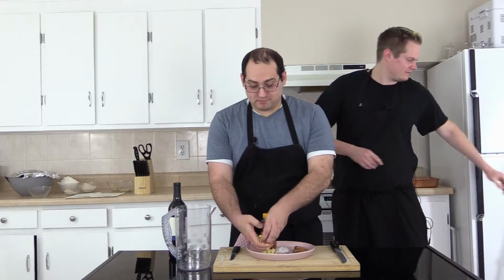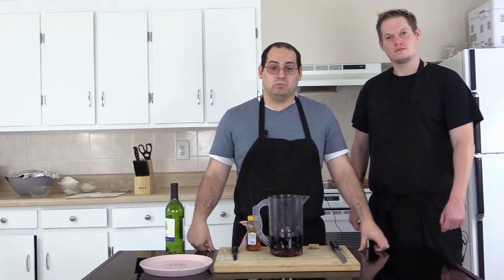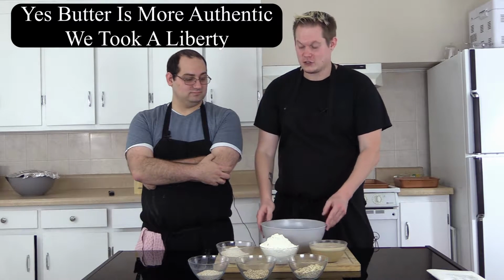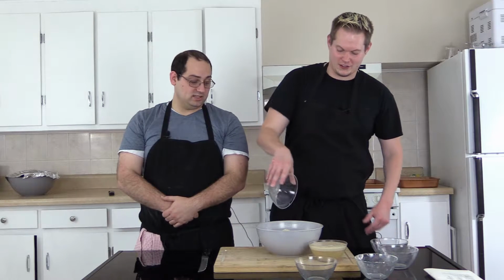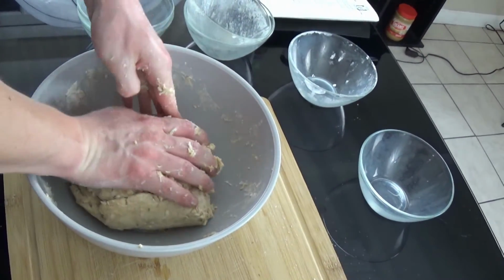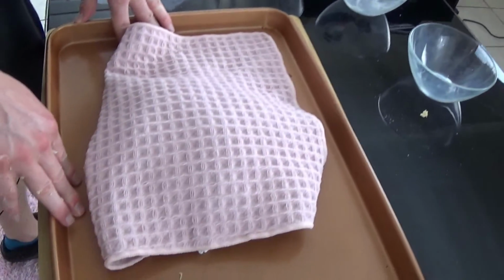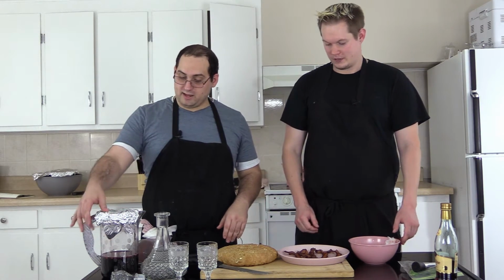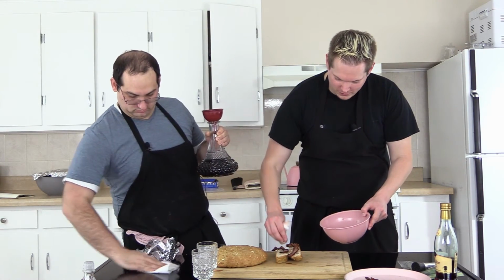Homemade Bread Recipe For Beginners - Foods From Your Favorite RPGs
This is a first for Game On as we had a viewer request! This delicious bread and bacon combo will help make an authentic medieval tavern trencher for your fantasy RPG games! We wanted to make foods from your favorite RPGs come to life and why not start with food you'd get in a tavern? This authentic medieval tavern trencher is sure to delight while you start your campaign finds itself in a tavern in your favorite fantasy RPG. Foods From Your Favorite RPGs - Authentic Medieval Tavern Trencher! helps you create a real feel dish straight out of the history books. Tell us how you liked it in the comments!

Ingredients: (Makes 2 lb loaf)
1 1/4 (275 mL) Cup Water
3 Tablespoons (44 mL) Butter Or Oil
5 (74 mL)Tablespoons Honey
1 1/2  (8.5 grams)Teaspoons Salt
3/4 (96 grams)Cup Uncooked Oatmeal (Anything but quick cook)
1/3 (43 grams) Cup Oat Bran
2 1/2 (320 grams)  Cups Bread Flour
3/4 996 grams) Cup Whole Wheat Flour
2 Packets Active Dry Yeast (Rapid Rise if using bread machine)

Directions: (Hand Made)
1.Warm water and honey to 100-110 F (37-43 C)  and let yeast bloom
2.Combine all dry ingredients and oil and mix by hand or mixer.
3. After roughly 8-10 minutes of blooming, mix in water, yeast and honey.
4. Mix well by hand or by mixer for3-5 minutes or until everything is incorporated.
5. Let dough rise lightly covered in bowl in a warm dark place for 90 minutes.
6. After first rise, mix by hand for 1 minute and let rise covered again for 60 minutes.
7. After second rise, shape dough into desired shape and size and sprinkle some extra oats on top.
8. Put in preheated oven set to 350 F for 30-40 minutes. You'll know it's done when the top is brown and the bottom form a hard crust.

Directions: (Bread Maker)
1. Mix all ingredients lightly into a bowl and pour into bread machine.
Settings: Wheat bread, baking control :light, loaf size: 2lbs.

All music used with permission
Blacksmith - Alexander Nakarada
Bonfire - Alexander Nakarada
Entertainment - Alexander Nakarada
Marked- Alexander Nakarada
Miami Sky - White Bat Audio

0:00 - Intro
0:52 - Spiced Wine
2:42 - Barley Bread
8:46 - Bacon & Plating
13:00 - Taste Test & Outro